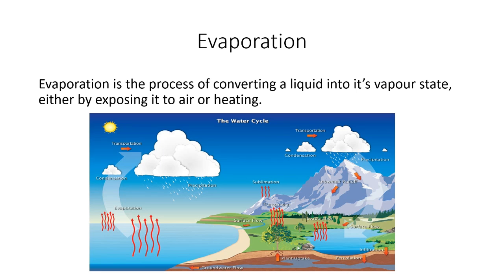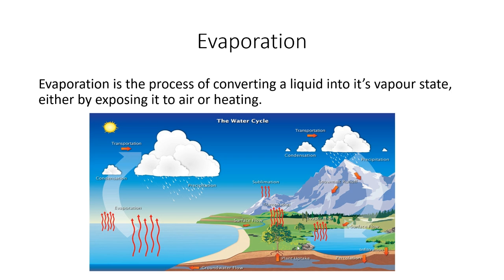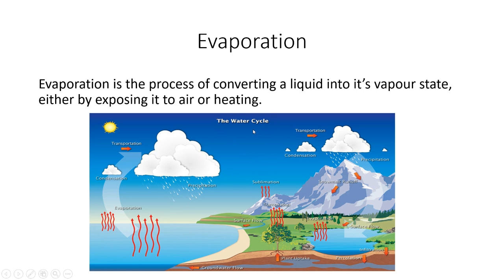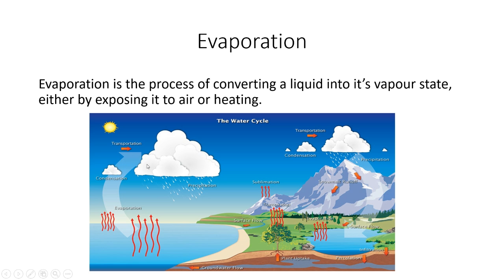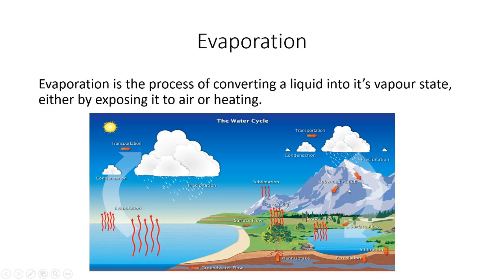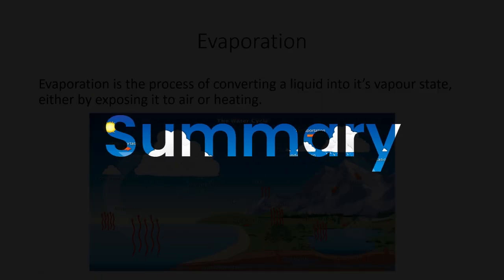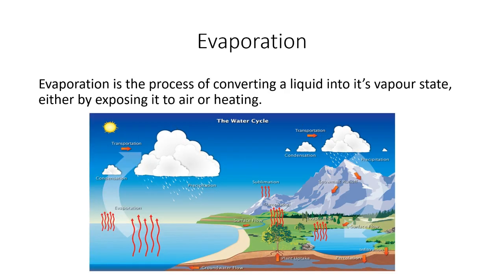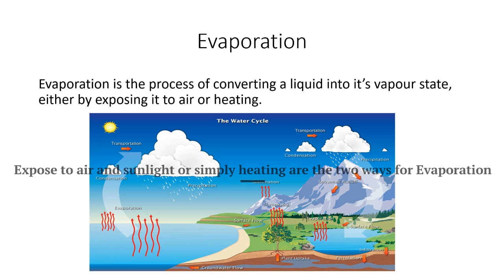Evaporation and water Cycle||Subscribe